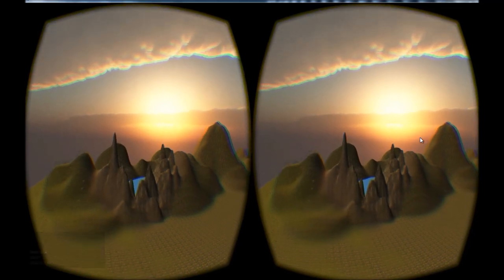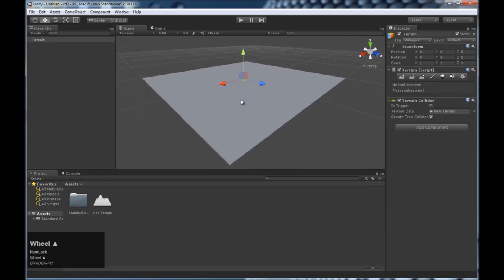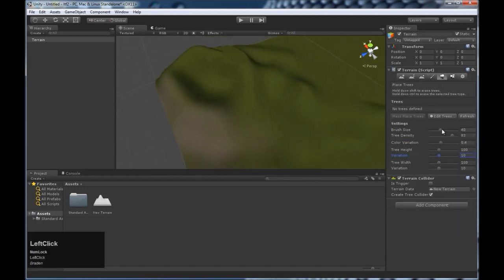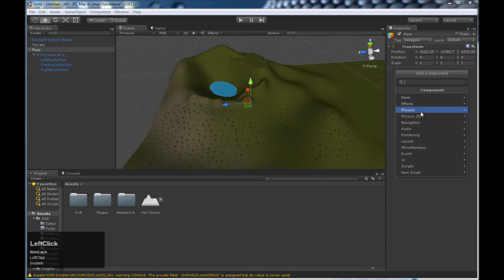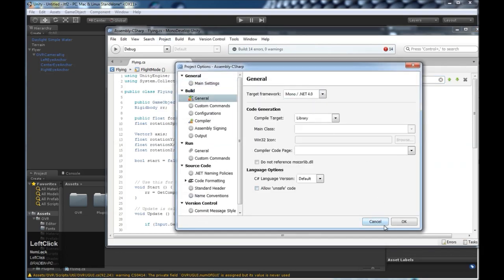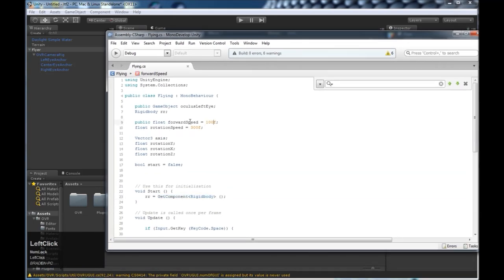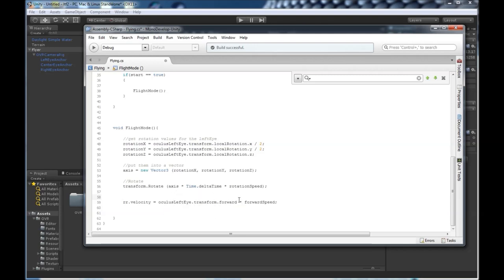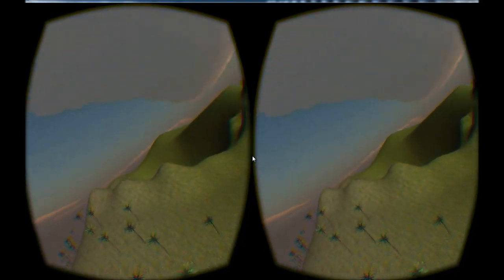Oculus Rift DK2 / Unity3d Tutorial: Look to Fly Game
This video will teach you how to make a "Look to Fly" game for the oculus rift virtual reality HMD.

If you are new to Unity/Oculus Development watch my first tutorial:
Unity/Oculus Dev basics (7 Minutes):

Here is the flying code, replace the "Start" and "update" methods in your new script with this code:

[YOUTUBE will not allow curly brackets in the description, so the code will be in the comments, please like the code to push it to the top ]

If you have any issues let me know, i'm pretty fast to respond to questions!

HAVE FUNZ!!!